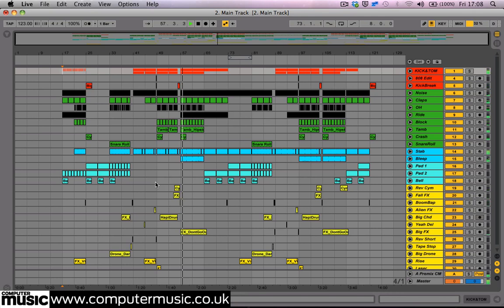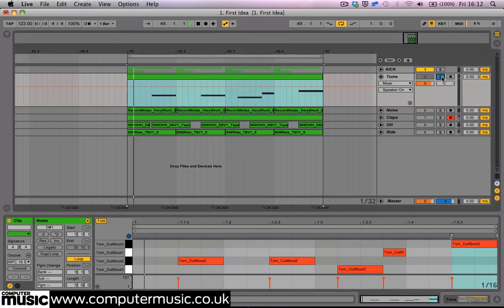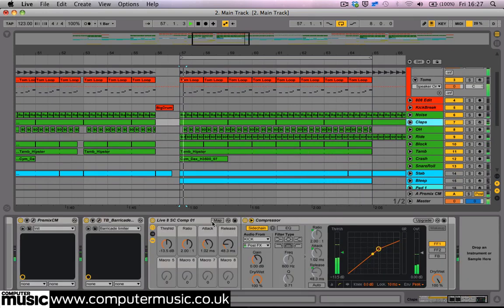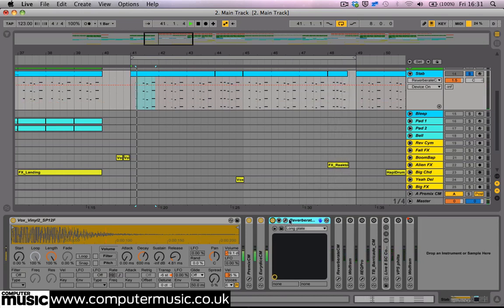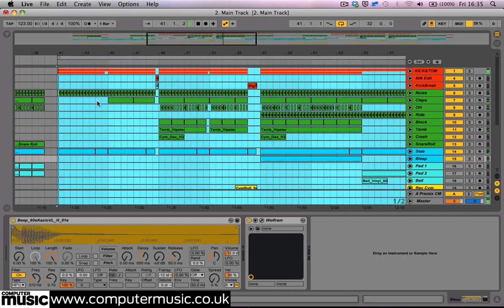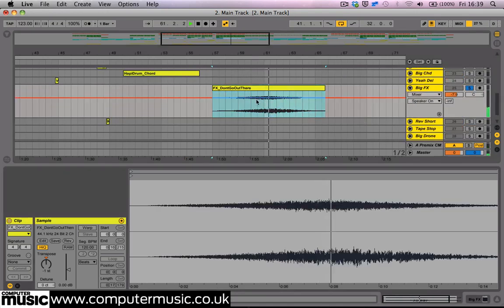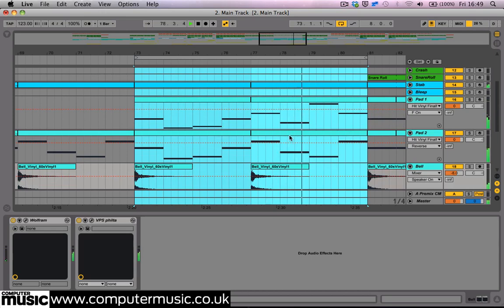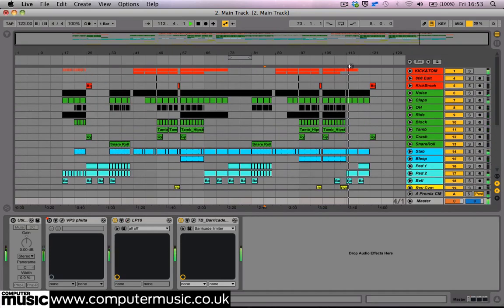Building a track with Goldbaby samples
More Info and music in our channel podcast in telegram, follow him